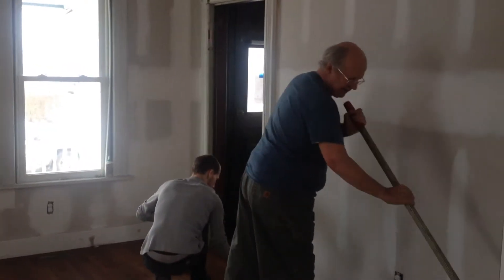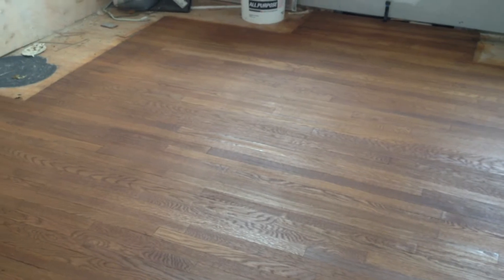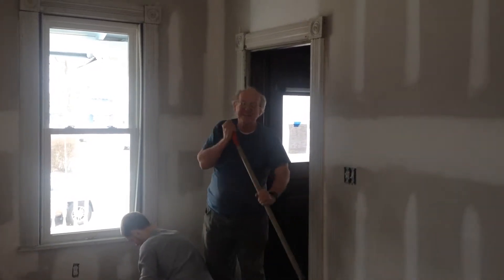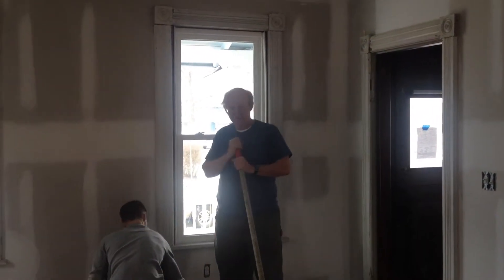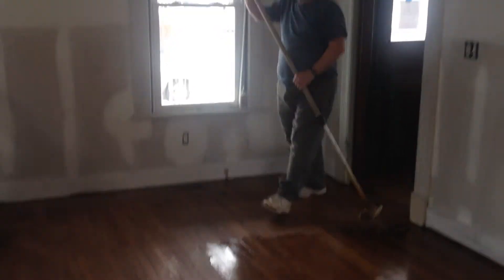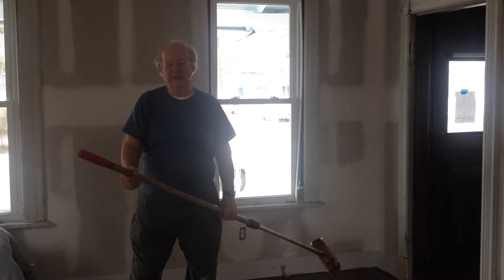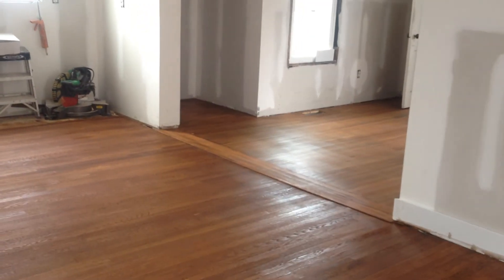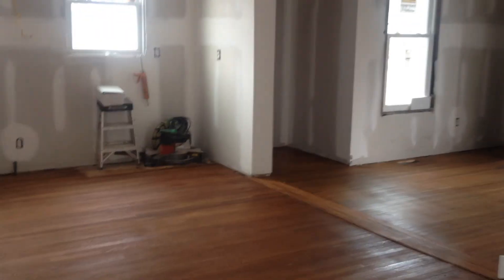Huthmaker Homes Hawkins Floor Refinishing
Huthmaker Homes Hawkins Ave project needed a full renovation of the oak hardwood floors. Thompson Flooring used reclaimed materials to patch the damaged and missing sections of the floor before sanding, staining and applying 3 coats of polyurethane.  The floors are turning out gorgeous. As usual, you don't always have to rip out and replace antique floors. With a little care and time they can last for decades to come!